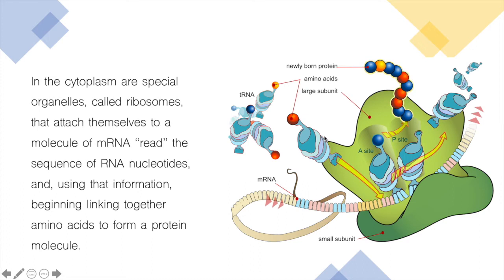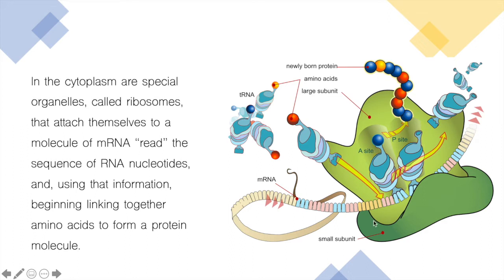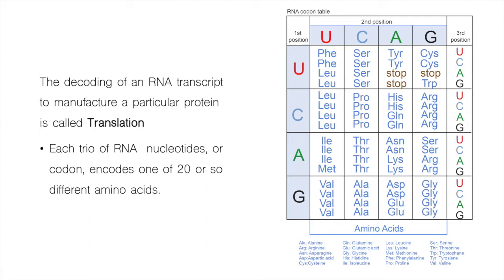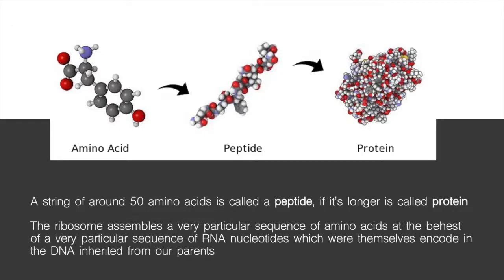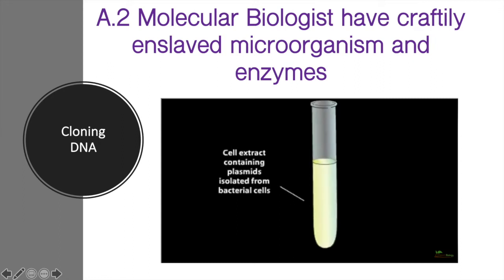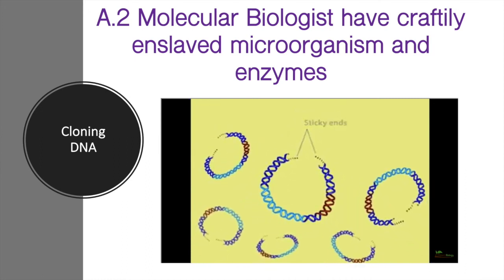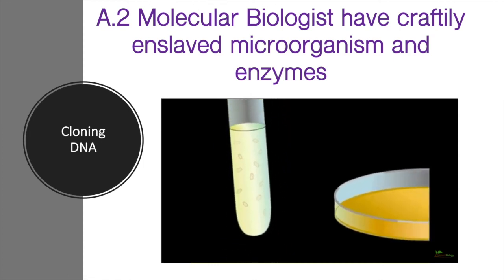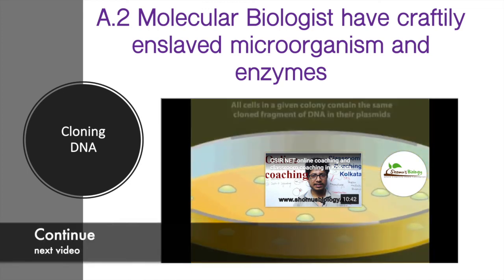Techniques of Molecular Biology in Neuroscience II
RNA makes protein
Molecular Biologist have craftily enslaved microorganism and enzymes